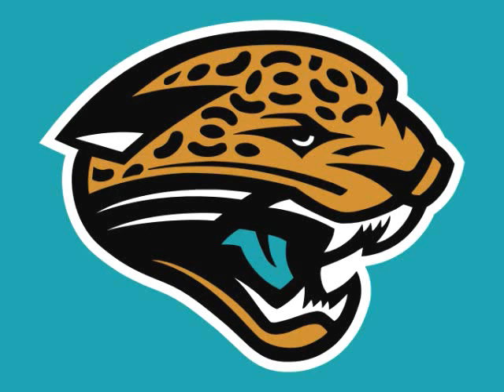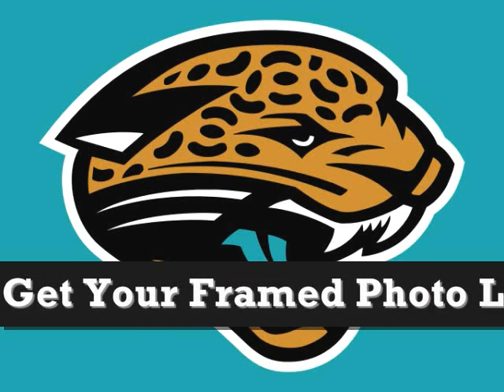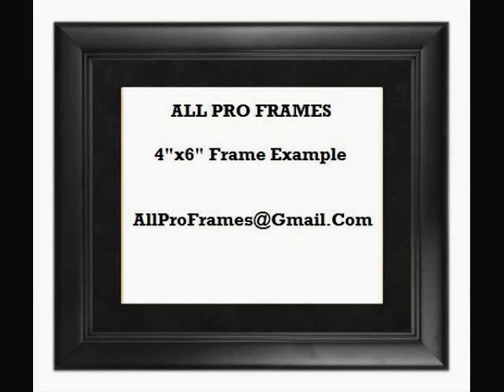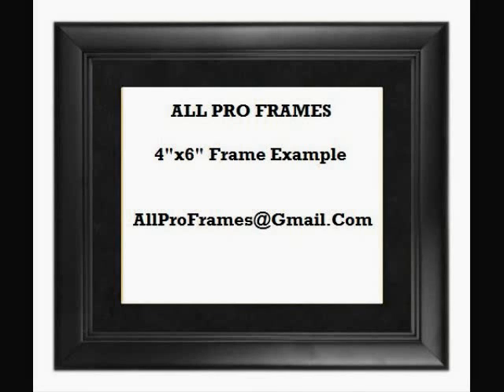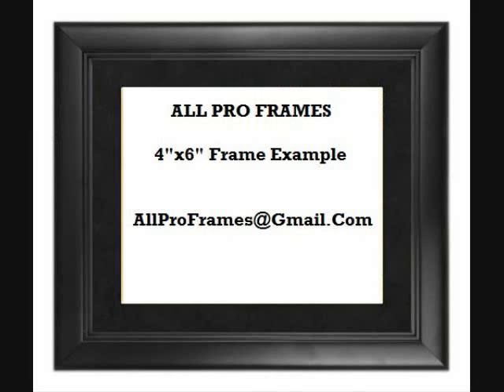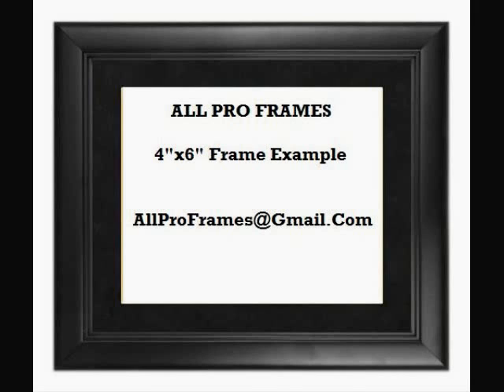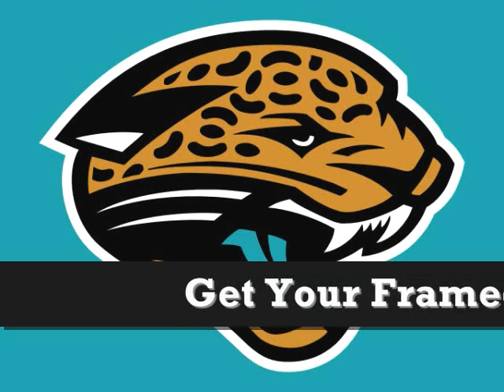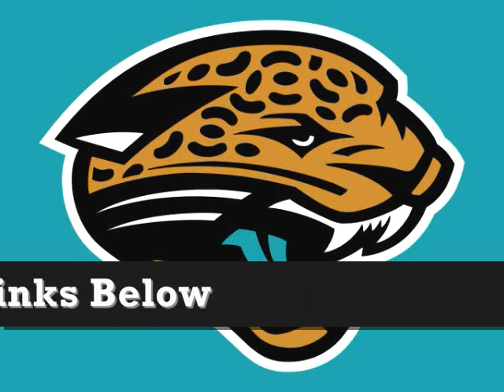Jacksonville Jaguars Framed Photo Great For Any Sports Fan